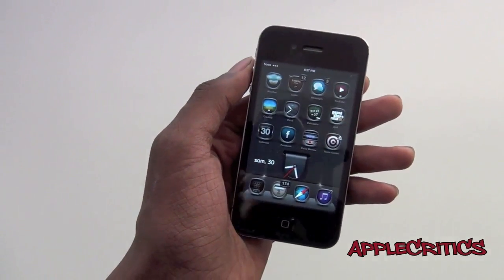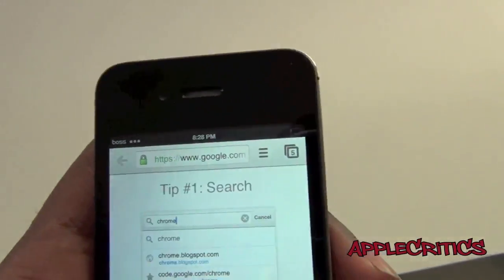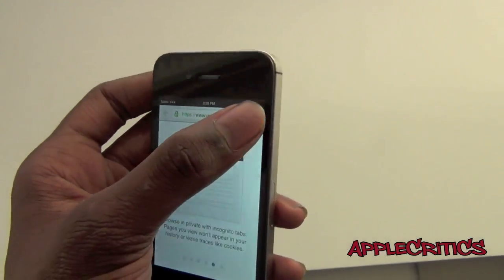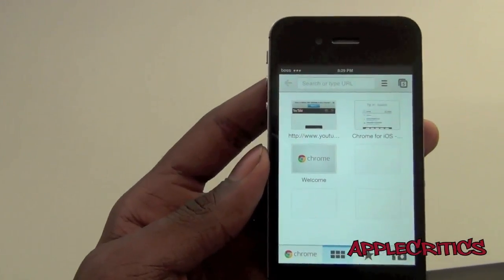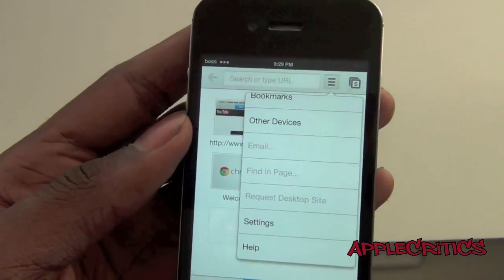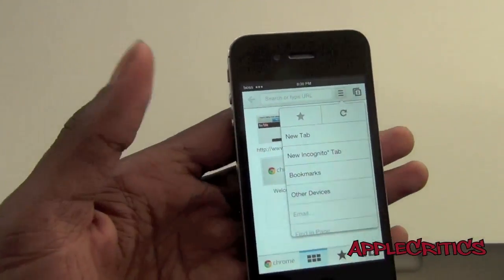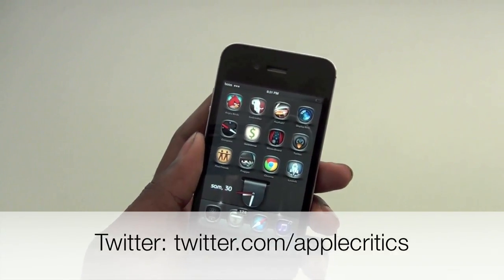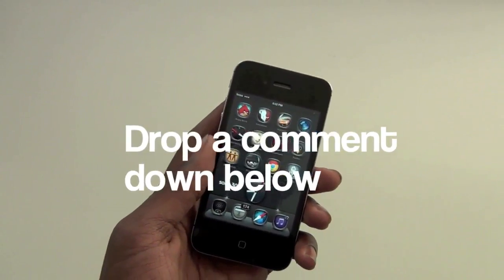Google Chrome For iOS: Best Browser On iPhone, iPod Touch, iPad On iOS 5/5.0.1/5.1/5.1.1